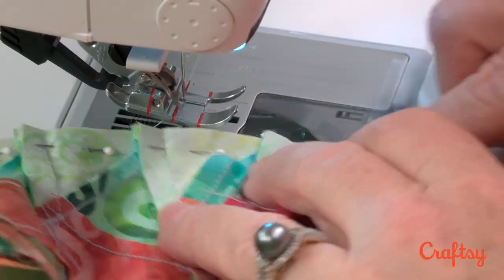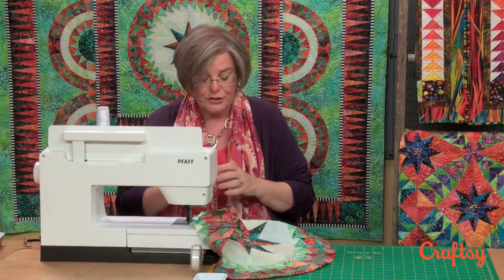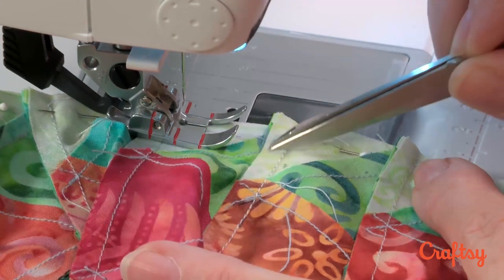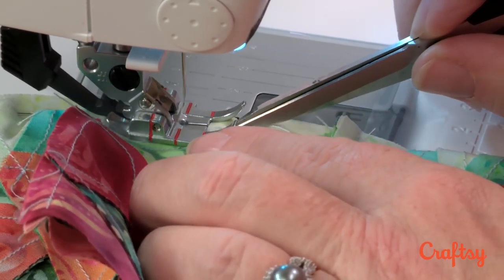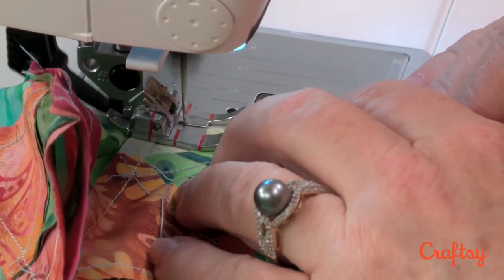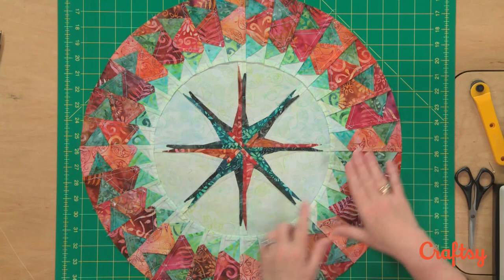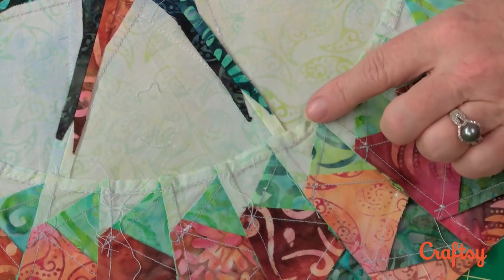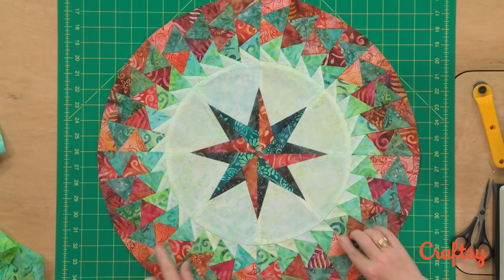How to Sew Curved Seams in Quilting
Gain confidence sewing curved seams. Jacqueline de Jonge provides easing techniques that help create a flawless finish to your quilt center block.

You’re Invited!